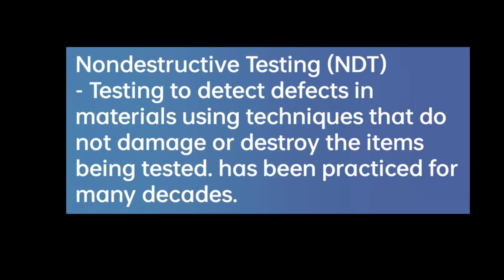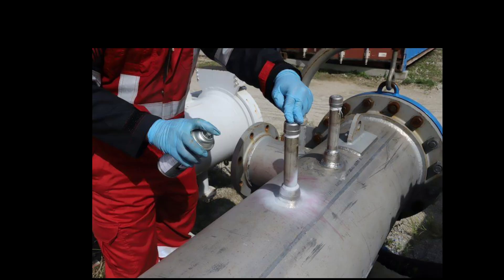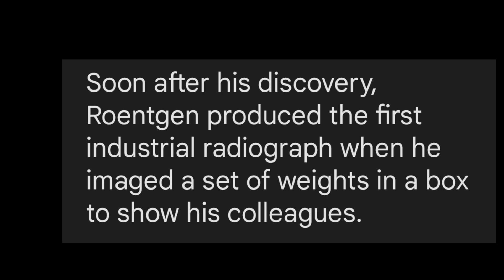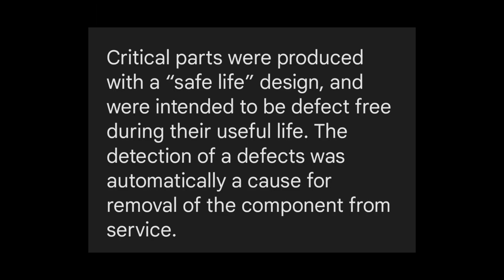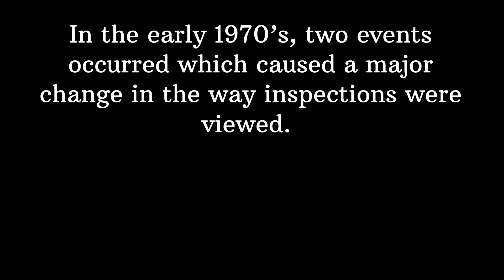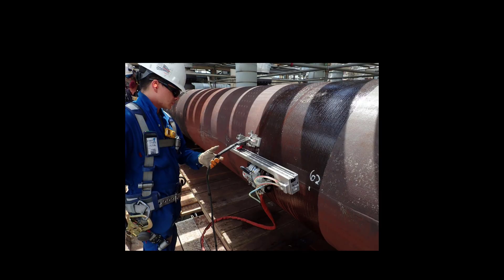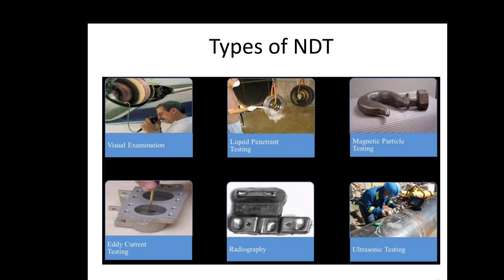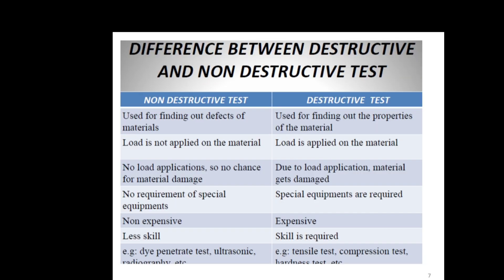Introduction to Non Destructive Testing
Nondestructive Testing (NDT) – Testing to detect defects in materials using techniques that do not damage or destroy the items being tested. Has been practiced for many decades. One of the earliest applications was the detection of surface cracks in railcar wheels and axles. The parts were dipped in oil, then cleaned and dusted with a powder. When a crack was present, the oil would seep from the defect and wet the powder providing visual indicating that the component was flawed. This eventually led to oils that were specifically formulated for performing these and other inspections and this inspection technique is now called penetrant testing.
X-rays  Were discovered in 1895 by Wilhelm Conrad Roentgen (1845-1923) who was a Professor at Wuerzburg University in Germany. Soon after his discovery, Roentgen produced the first industrial radiograph when he imaged a set of weights in a box to show his colleagues. Other electronic inspection techniques such as ultrasonic and eddycurrent testing
Started with the initial rapid developments in instrumentation spurred by technological advances, and subsequent defense and space efforts following World War II. In the early days, the primary purpose was the detection of defects. Critical parts were produced with a “safe life” design, and were intended to be defect free during their useful life. The detection of a defects was automatically a cause for removal of the component from service.

In the early 1970’s, two events occurred which caused a major change in the way inspections were viewed. The continued improvement of inspection technology, in particular the ability to detect smaller and smaller flaws, led to more and more parts being rejected (even though the probability of part failure had not changed). At this time the discipline of fracture mechanics emerged, which enabled one to predict whether a crack of a given size would fail under a particular load if a particular material property or fracture toughness were known. Other laws were developed to predict the rate of growth of cracks under cyclic loading (fatigue). With the advent of these tools, it became possible to accept structures containing defects if the sizes of those defects were known. This formed the basis for a new design philosophy called “damage tolerant designs.” Components having known defects could continue to be used as long as it could be established that those defects would not grow to a critical size that would result in catastrophic failure
A new challenge was thus presented to the nondestructive testing community. Mere detection of flaws was not enough. One needed to also obtain quantitative information about flaw size to serve as an input to fracture mechanics calculations to predict the remaining life of a component. These needs, which were particularly strong in the defense and nuclear power industries, led to the creation of a number of research programs around the world and the emergence of nondestructive evaluation (NDE) as a new discipline.